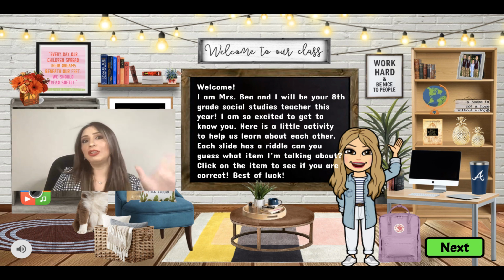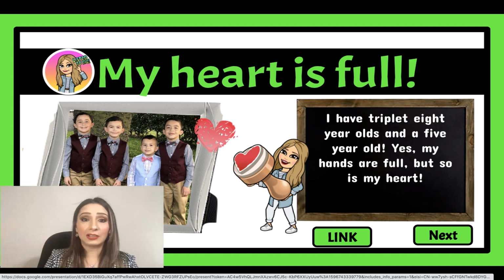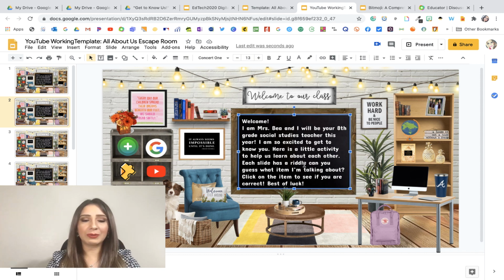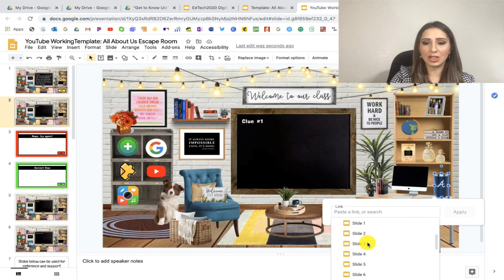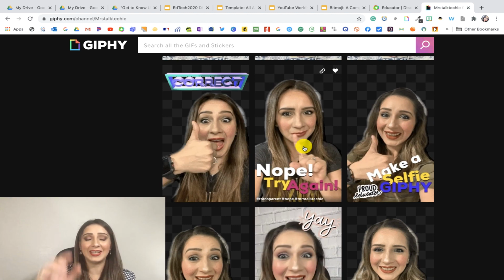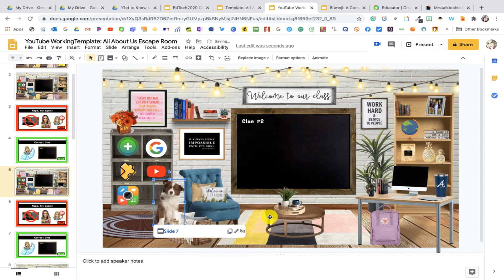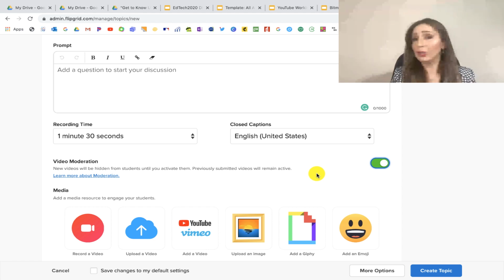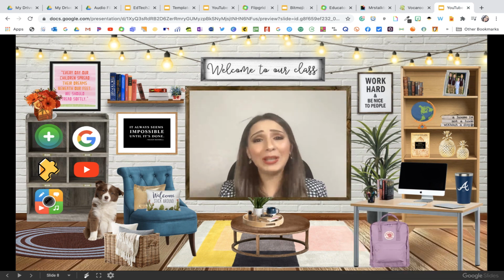All About Us: A Twist on a Digital Escape Room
Start your academic school year with a fun activity to get to know each other! Students will participate in an escape room/scavenger hunt while learning about their teacher and sharing a little something about themselves!
Here's a quick 4 min video on how to remove the navigation toolbar at the bottom of the presentation